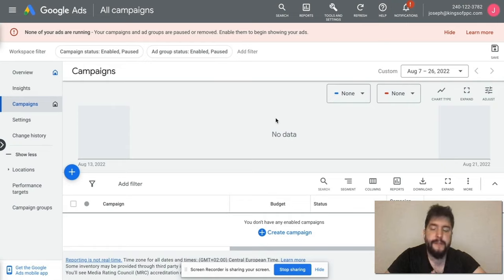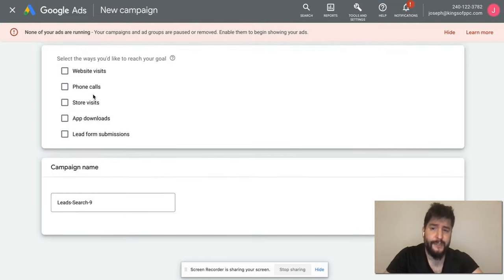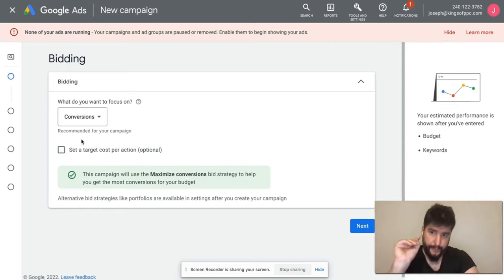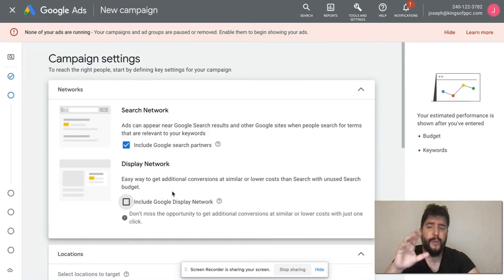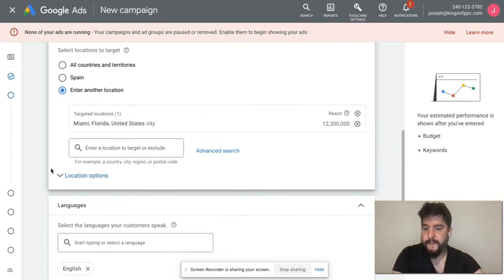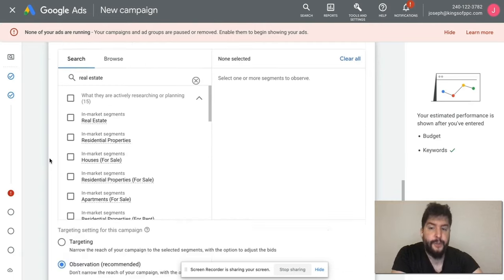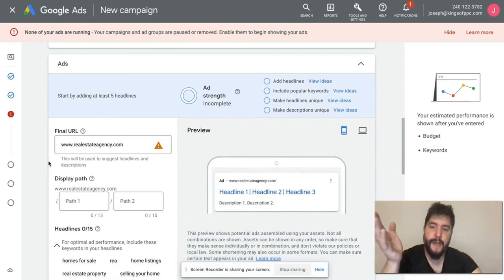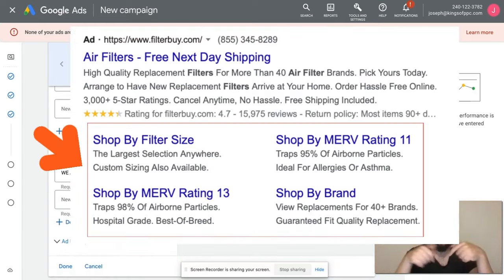How to Get HIGH QUALITY LEADS for REAL ESTATE using Google Ads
Book a 30min discovery call to get your business to the next level, we specialize in lead generating using hyper-targeted media strategies:

If you are an agency running ads for property on sale or rental or either looking for active sellers, you can use Google Ads Real Estate strategy to get high quality leads.

If you are a real estate business trying to get leads and generate more money, you can use also this strategy if you have an in-house media team.